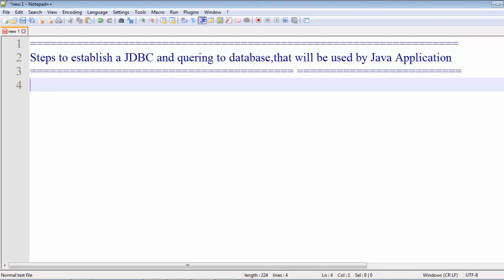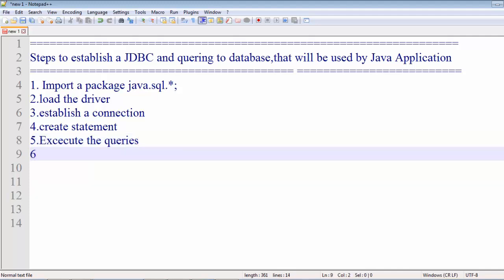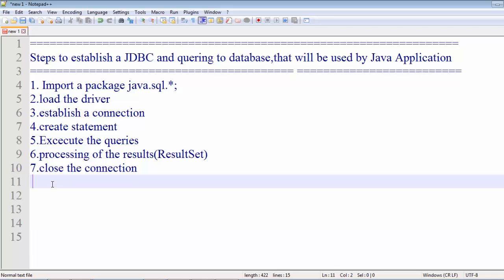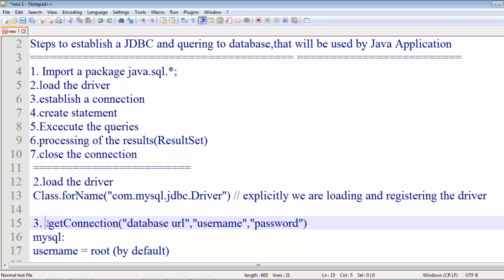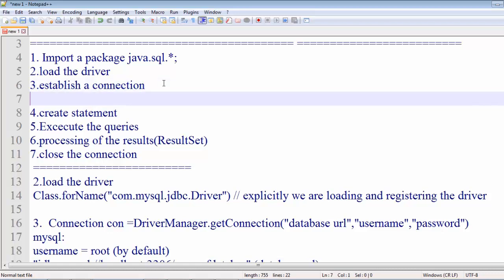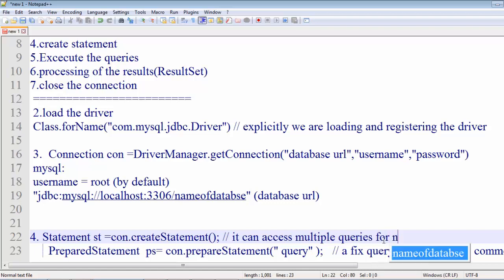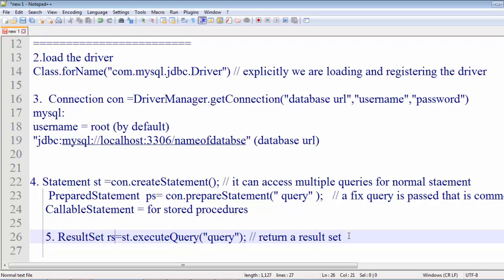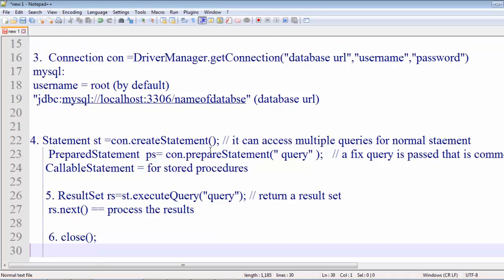JDBC Connection STEPS | JAVA DATABASE CONNECTIVITY -2